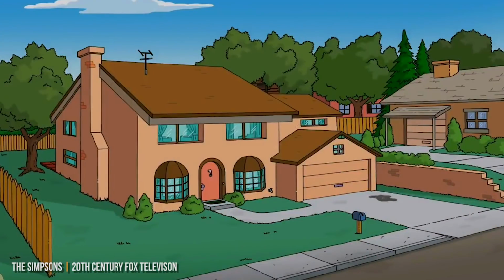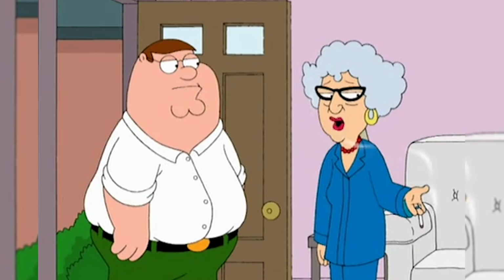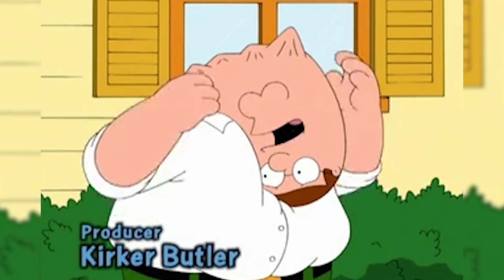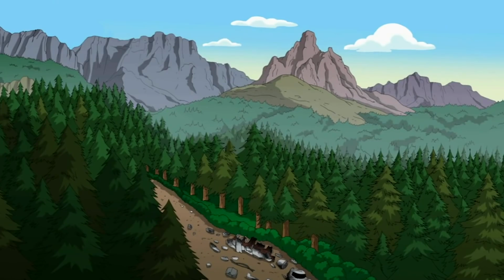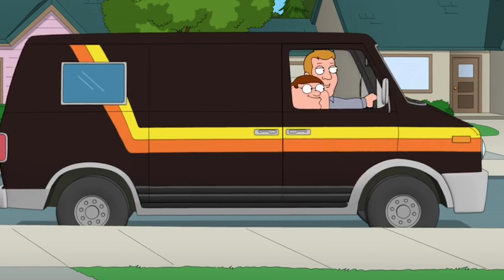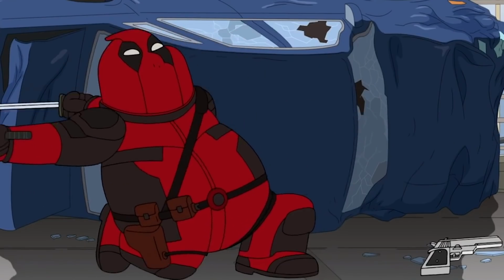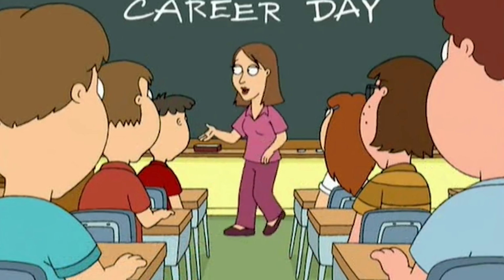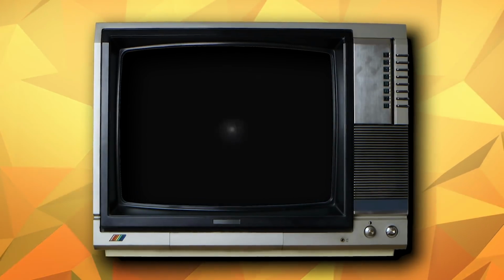Family Guy: The Twisted Evolution Of Peter Griffin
Now it’s in 17th season, Family Guy has certainly gone through many ups and downs. Cancellations. Time shifts. Dead dogs. And then there’s the leader of the pack: Peter Griffin. The Rhode Island resident may live in the smallest state, but he has had some of the biggest adventures in all of animation. Journey with us through his bizarre evolution -- from an unaired pilot all the way to some roles he’s taken on, including Marvel’s Deadpool!

As Seth MacFarlane developed the animated series for FOX, he needed to present some type of pilot for the network. The unaired segment featured some key differences in the design of Peter. His sideburns were slightly longer and the frame on his glasses was much thicker than they appear to be.

A lot of the episode content ended up getting used on the official first episode of the show, but Peter definitely cleaned up a lot for his debut appearance.

This is the evolution of Peter Griffin on Family Guy.